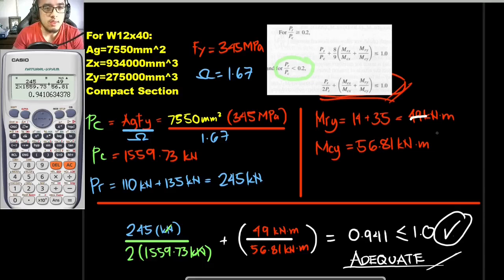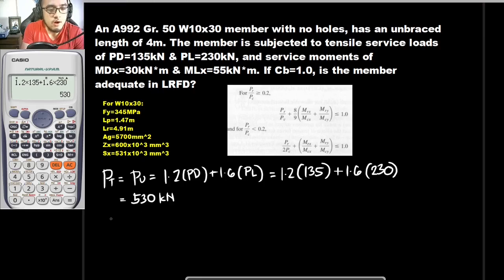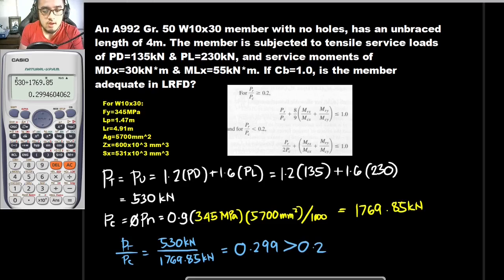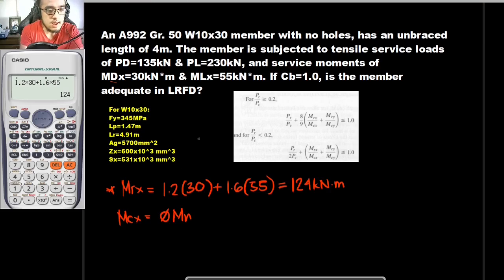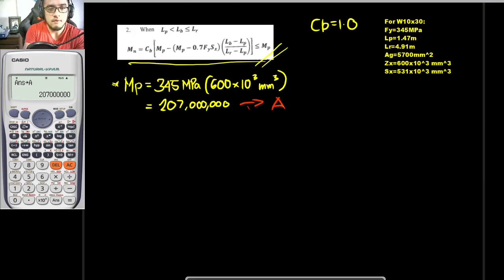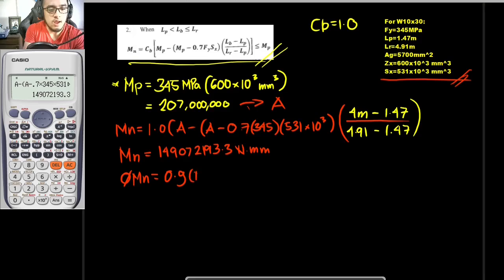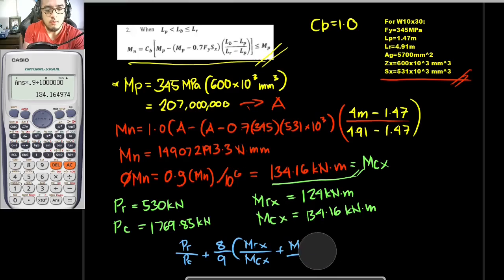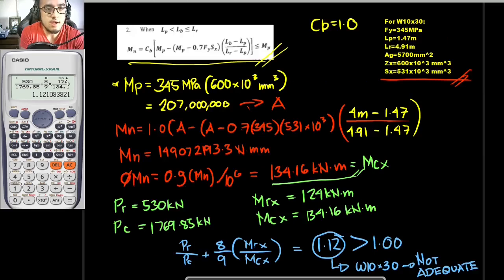Steel Design: Combined Axial and Flexure Members Part 2 (Problem 2) NSCP 2015